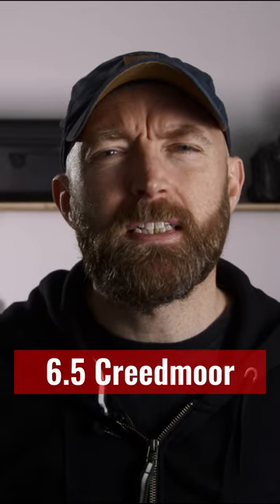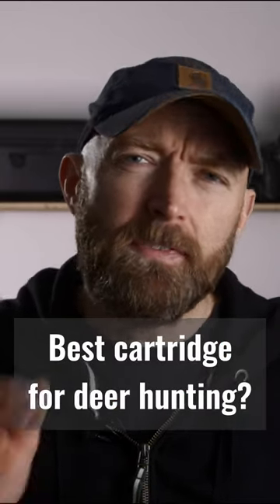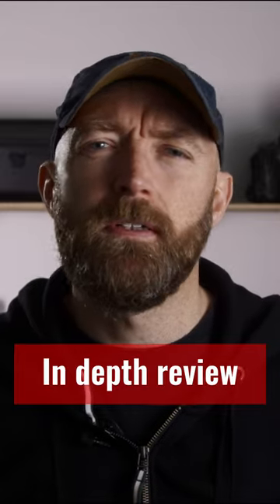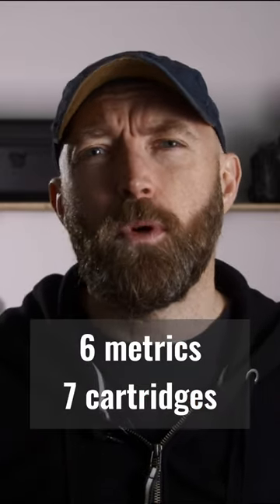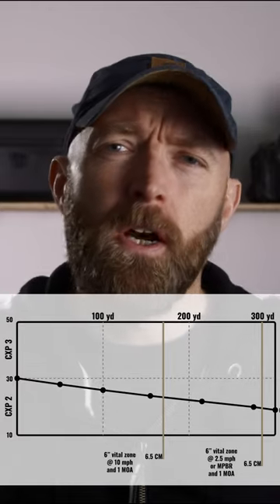6.5 Creedmoor - best cartridge for deer hunting?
Here's a quick performance review of the 6.5 Creedmoor. It's good, but the question is, is one of the other candidates in the review better?